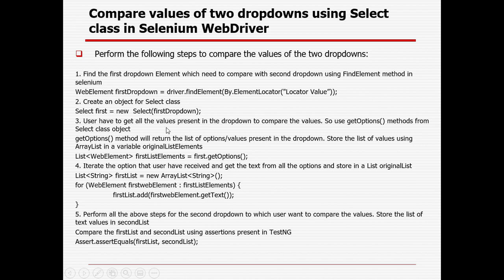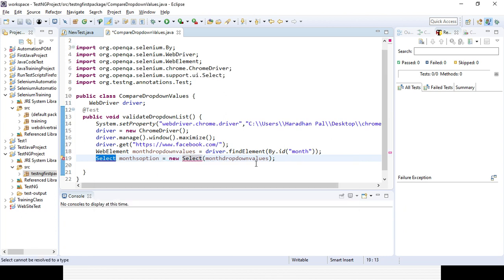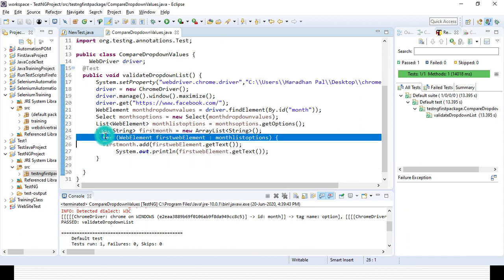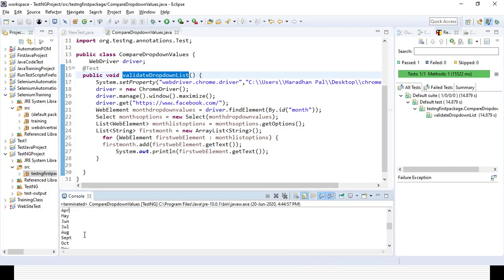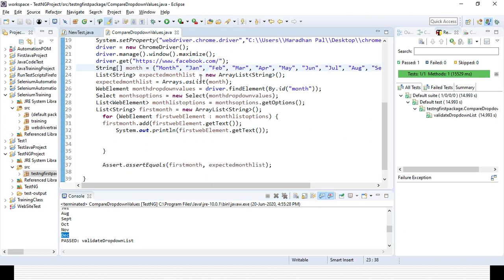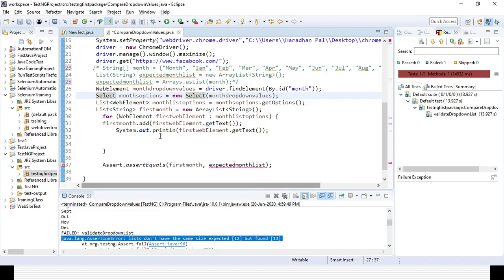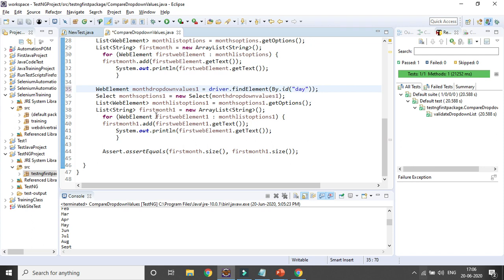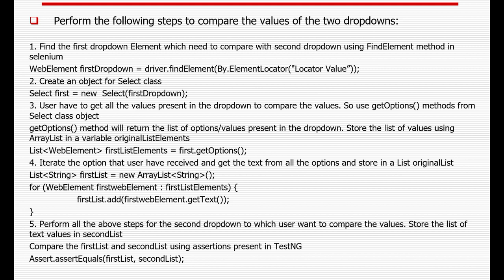WebDriver Session 31 - How to compare values of two dropdowns using Select class in Selenium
How to compare values of two dropdowns using Select class in Selenium WebDriver - Selenium WebDriver Session 31 by Haradhan Pal

Selenium,
Automation,
testing,
java,
Java,
webdriver,
selenium framework,
selenium tutorial,
java tutorial,
Haradhan Pal,
haradhan pal,
haradhan,
java basics,
java basics concepts,
java advanced,
automation testing,
automation testing selenium,
selenium,
automation,
automation testing,
Eclipse,
automation framework,
eclipse,
chrome driver,
Chrome Driver,
IE Driver,
GeckoDriver,
gecko driver,
ie driver,
object,
class,
Object,
Class,
Testing,
WebDriver,
selenium webdriver,
selenium testing,
haradhan automation,
automation library,
testng,
TestNG,
TESTNG,
TestNG Framework,
testng framework,
testngframework,
Select class in selenium webdriver,
Select class,
compare values of two dropdowns using Select class,
compare values of two dropdowns in Selenium WebDriver,